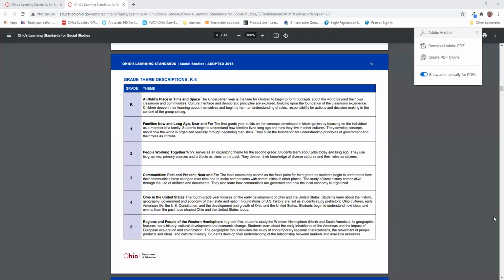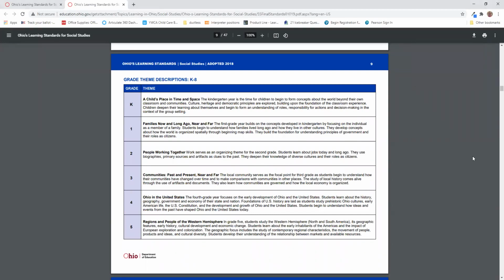Common Core Standards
This video will walk students through the way to read the Common Core Standards (Ohio Learning Standards) for Educators.